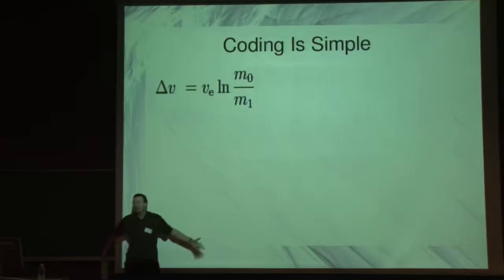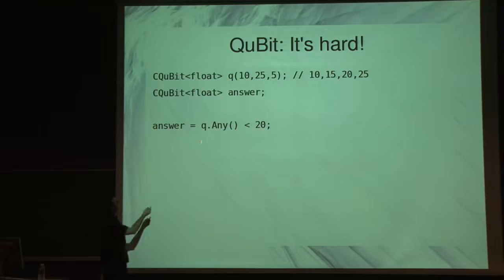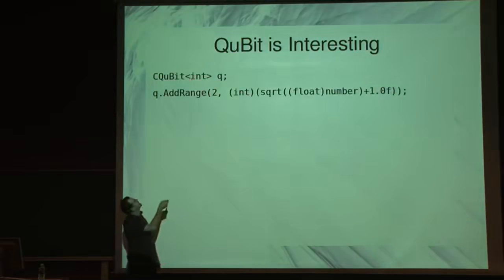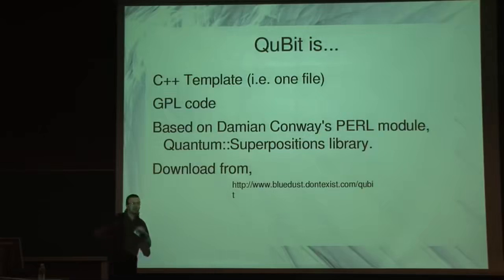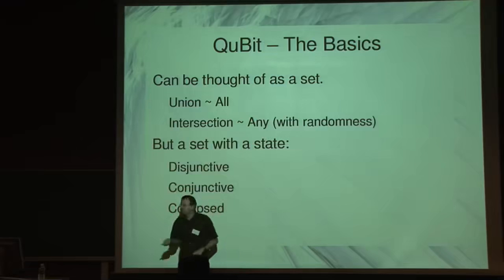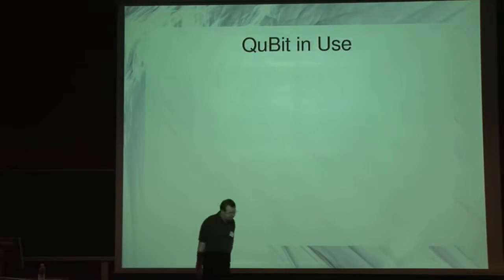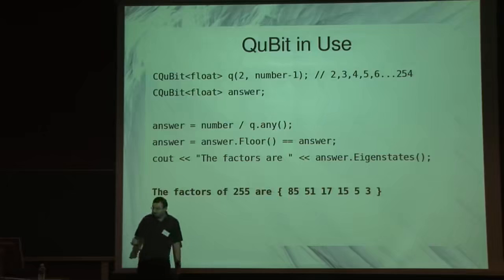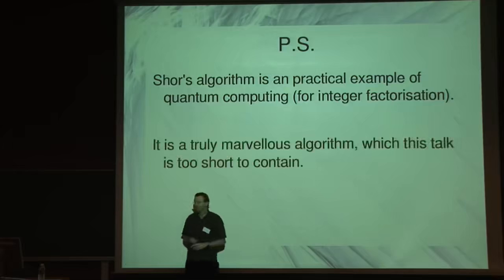QuBit Introducing Quantum Superpositions